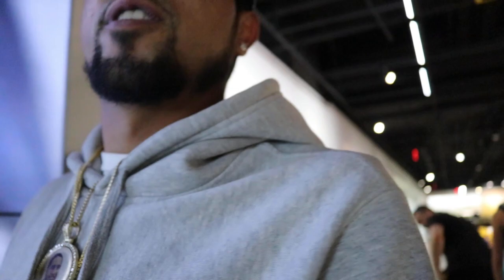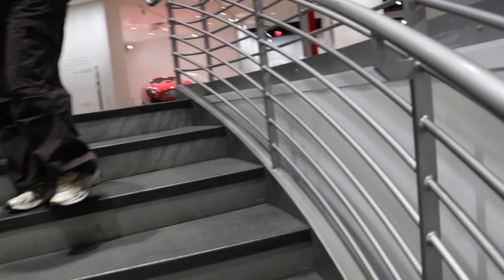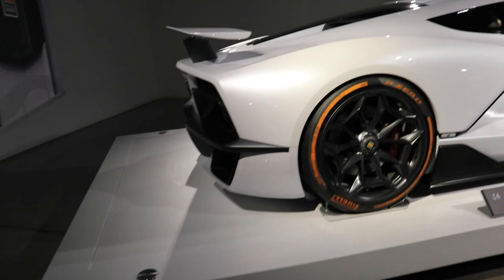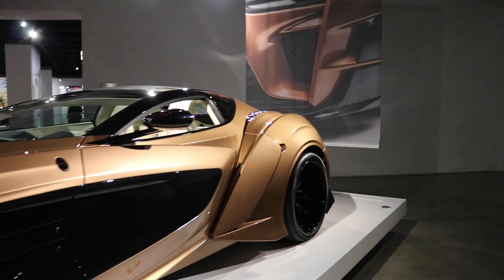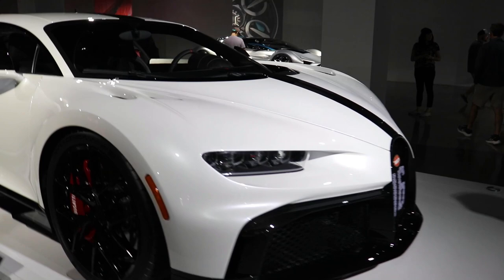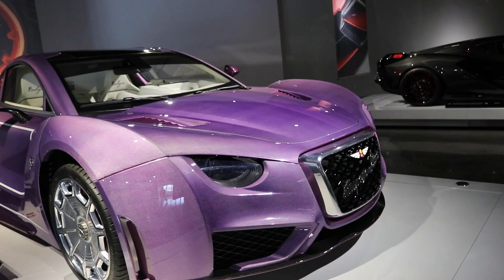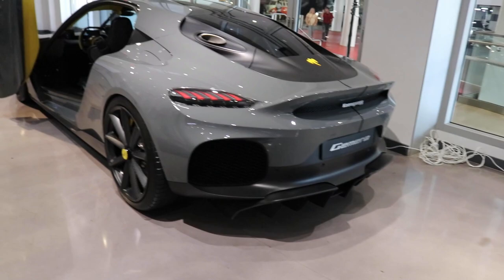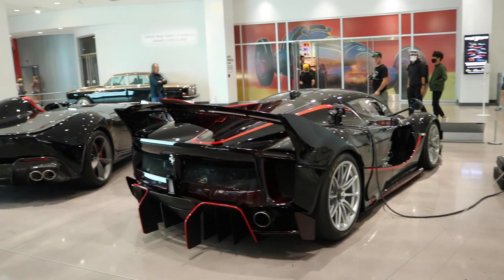Meet The Worlds Rarest HYPERCAR!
Back to the Peterson Auto Museum For All The SuperCars
Many Concept Cars and 1 Of 1s